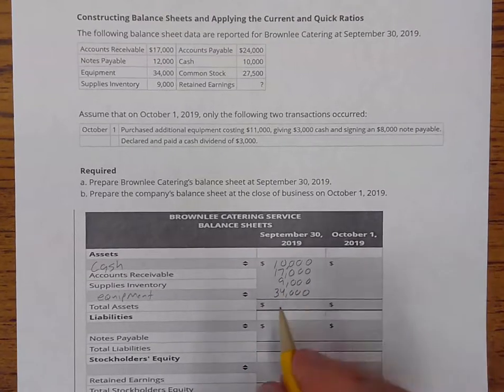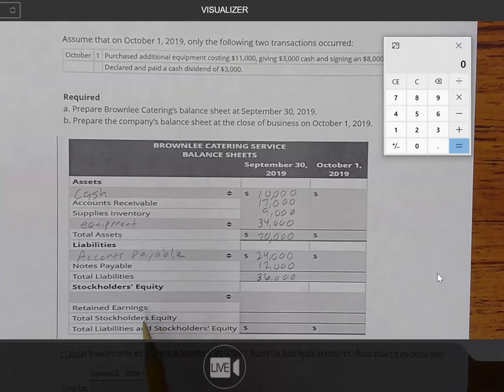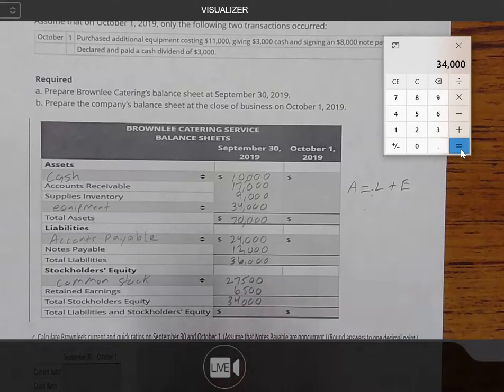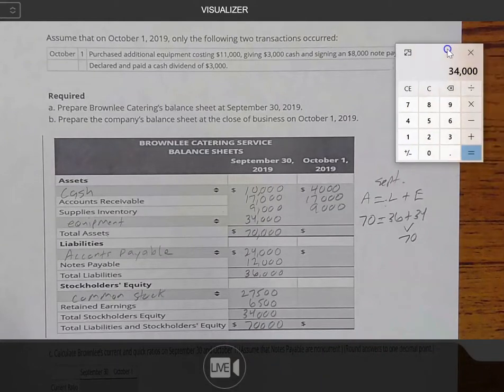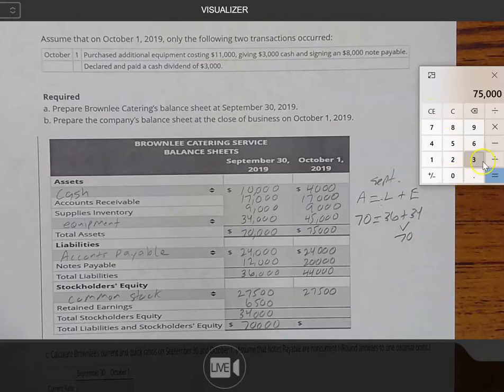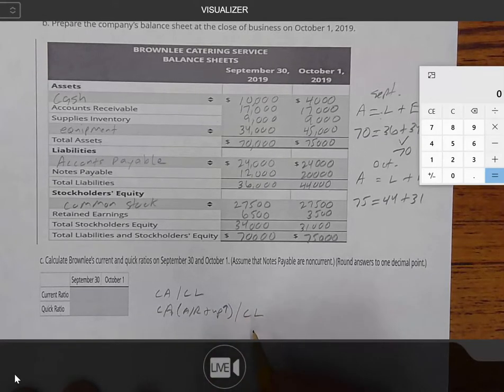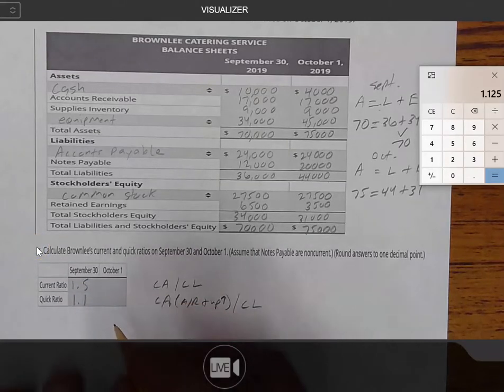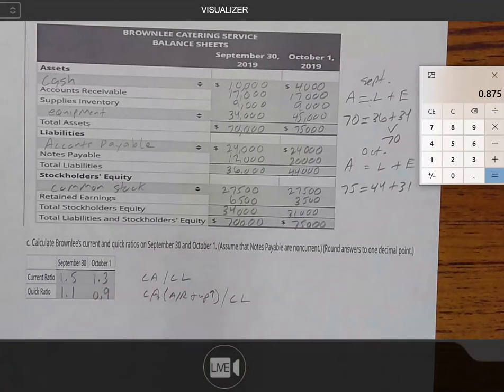Constructing (Making) Balance Sheets and Calculating Current and Quick Ratios